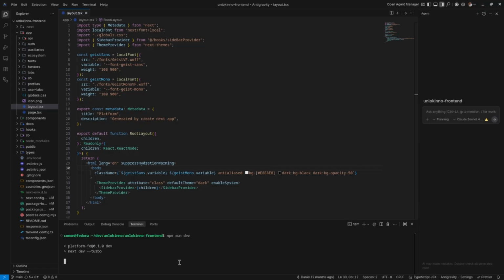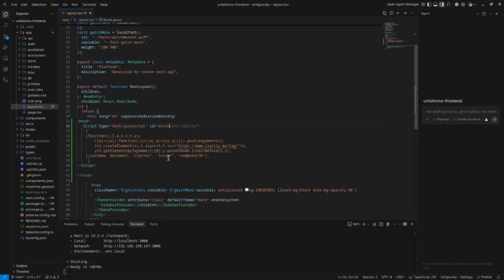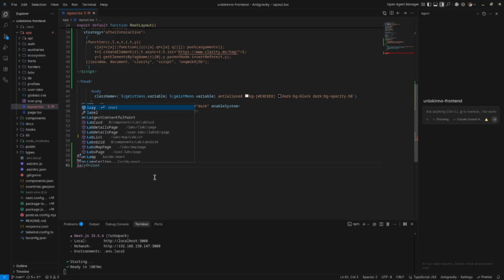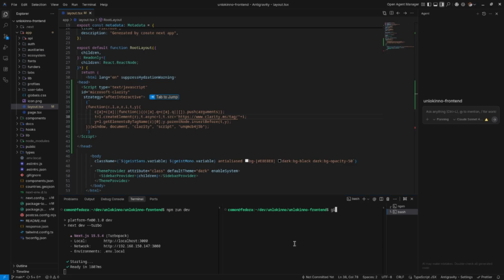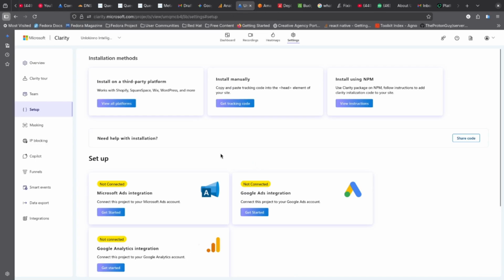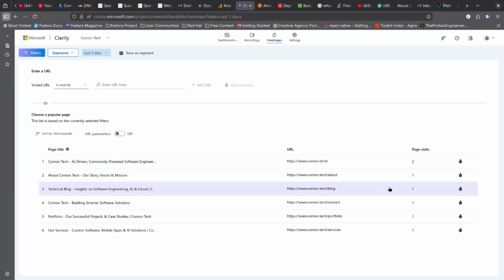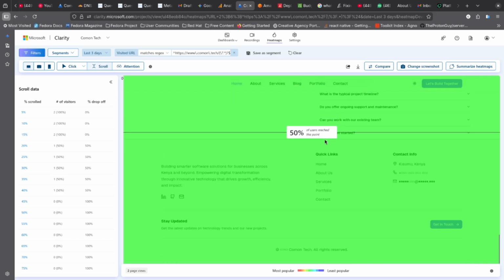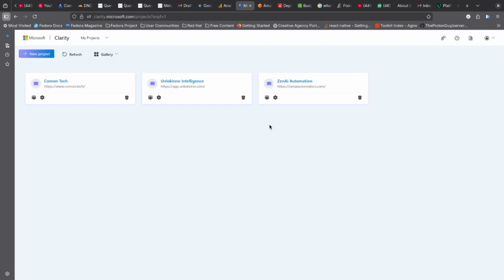Microsoft Clarity: Can You set it up in a Nextjs website???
This video explains how you can connect Microsoft Clarity with your Nextjs website